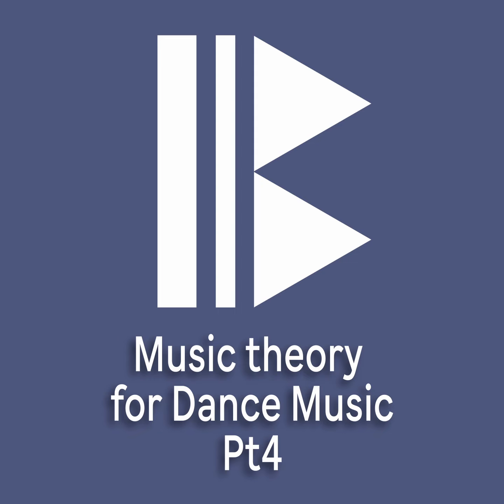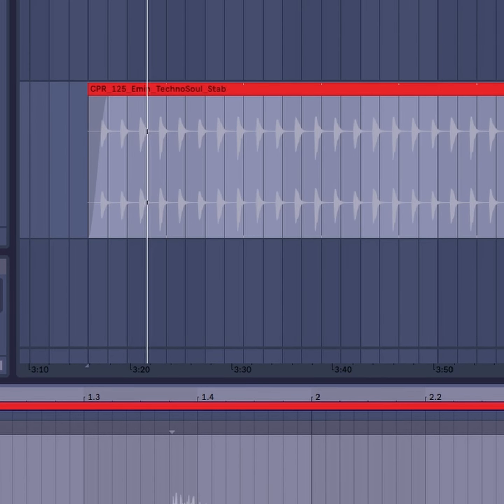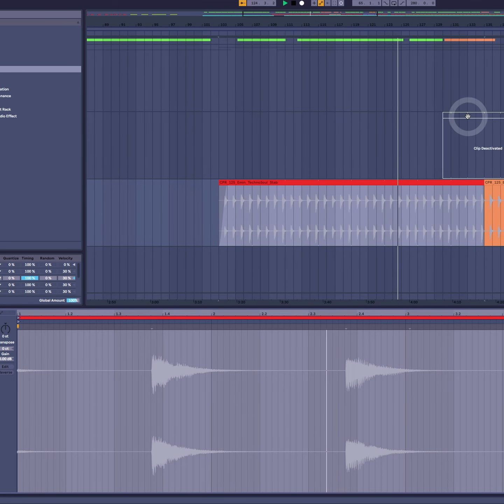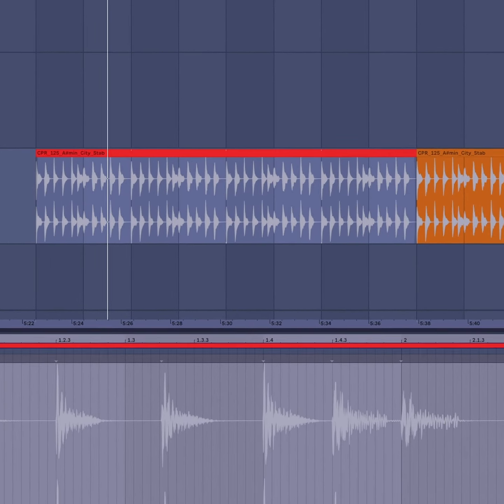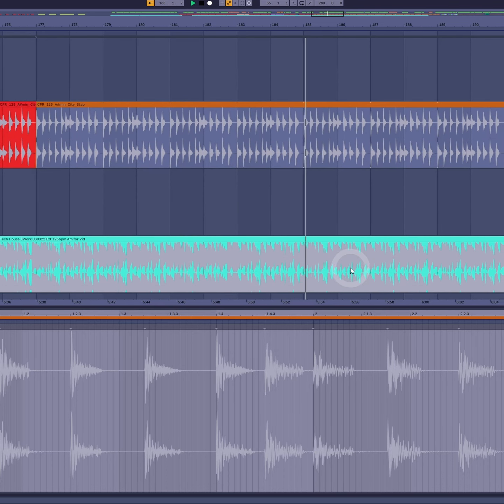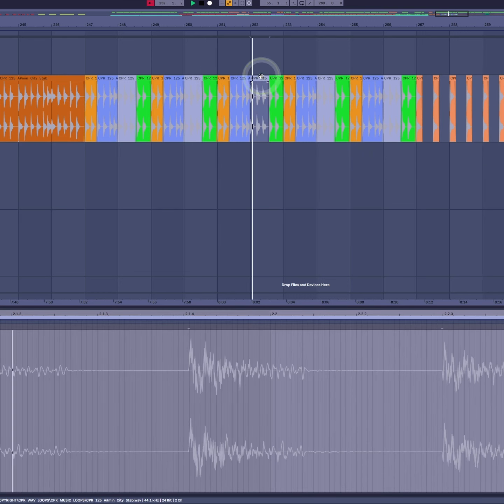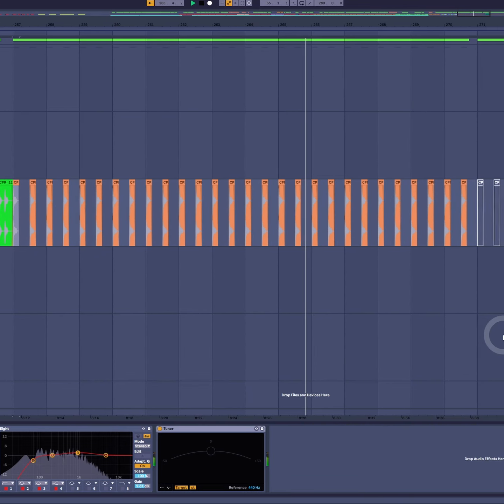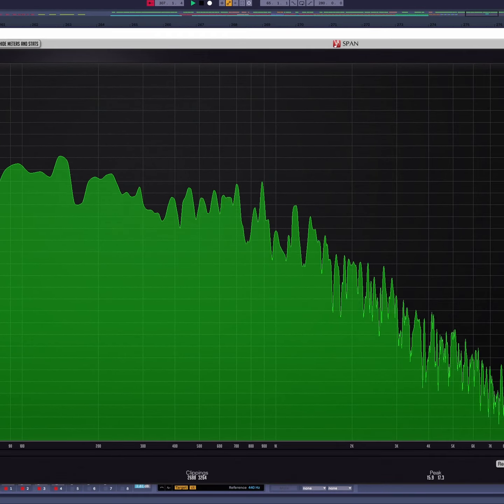EDM Music Theory Pt4 Better Sounding Samples | how to beginners guide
Music Theory for EDM

Track coming soon

DJ's please feel free to use the music in your mixes and if you can, please credit the work correctly.

I hope that the musical information and licks I share helps you in your music creations.